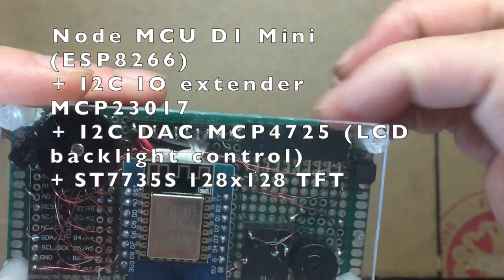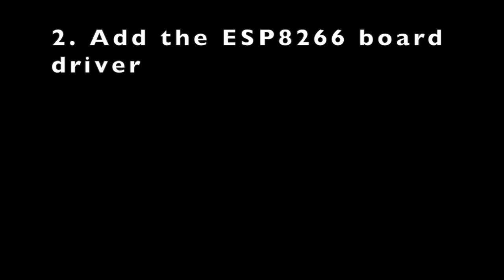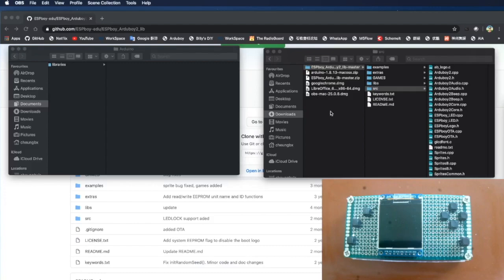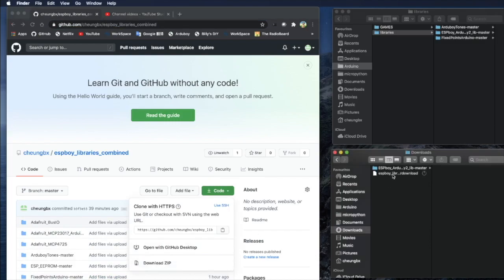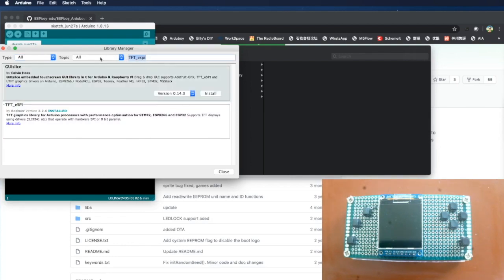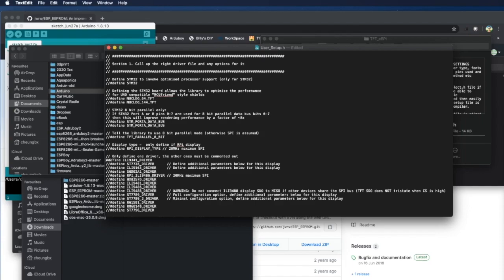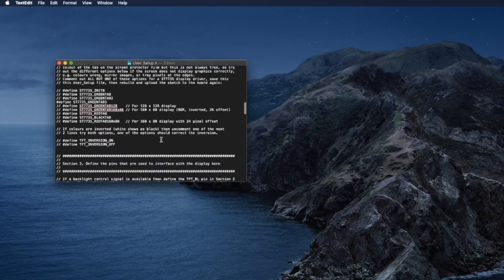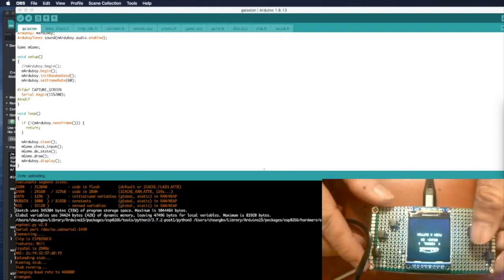ESPBoy Arduboy2 Arduino IDE library configuration (updated with easy to use combined libraries)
The above libraries already included the following. No need to download separately.

Please refer to the folllowing original ESPBoy videos for more details of how to buy the kit, or the circuit diagram to DIY one yourself.

ESPboy is a completely open-source, portable, modular, hackable gadget you can build yourself or buy assembled to use as a retro game console or as an IoT platform for STEM education and fun. Use original ESPboy modules to turn it to GSM phone, LORA messenger, GPS navigator, MP3 player, FM radio, AY player and much more. Connect to ESPboy App Store directly from the device to get games and apps.

Support ESPboy project development and its promotion on the market